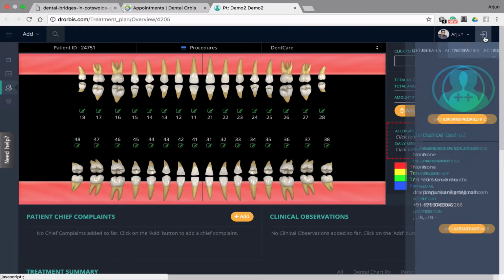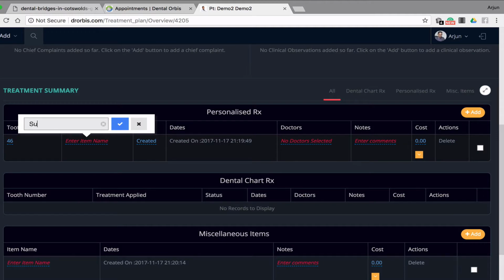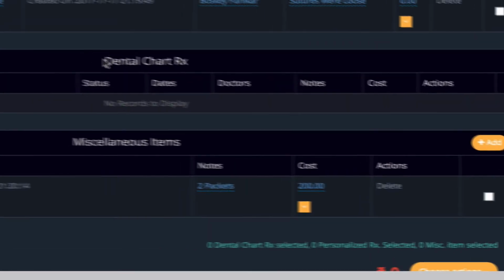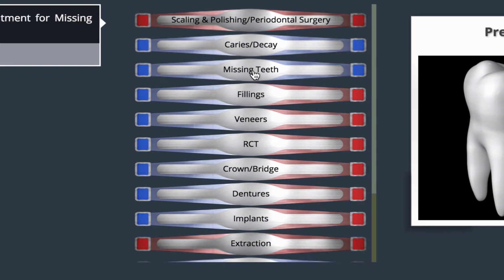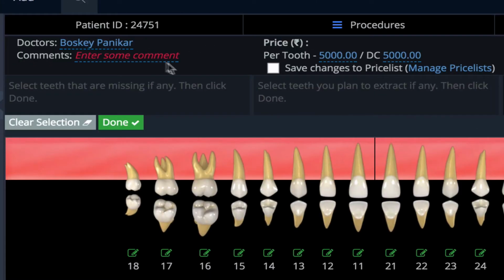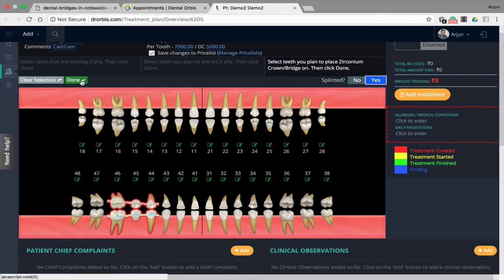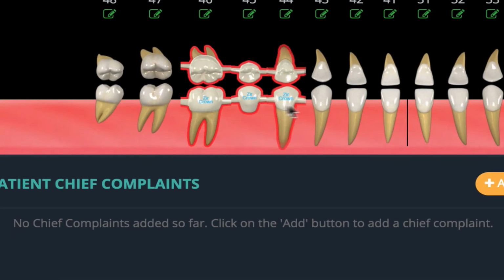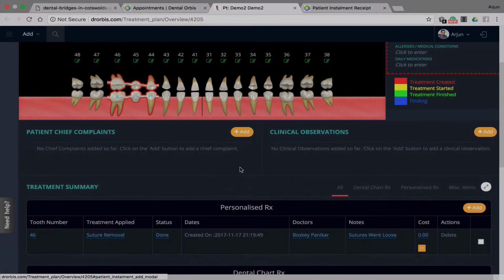DrOrbis Dental Charting Explained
Experience Dental Charting Like Never Before, With The Most Advanced Dental Patient Management Software.